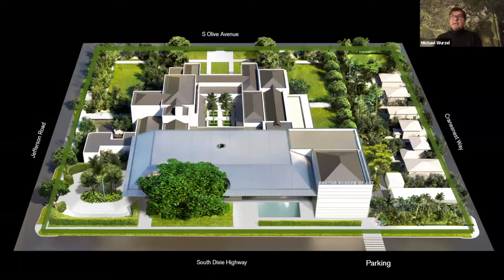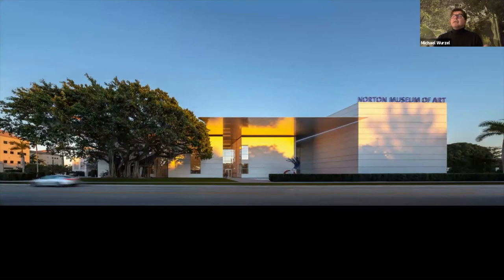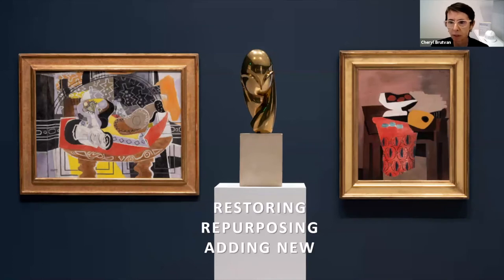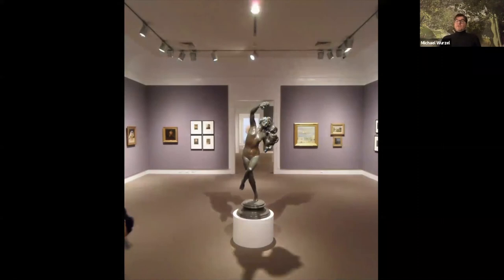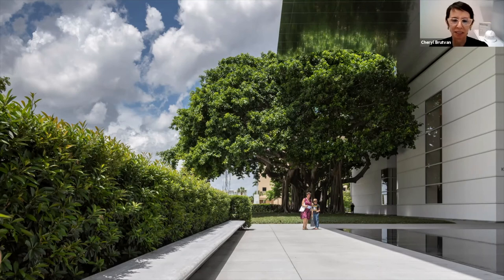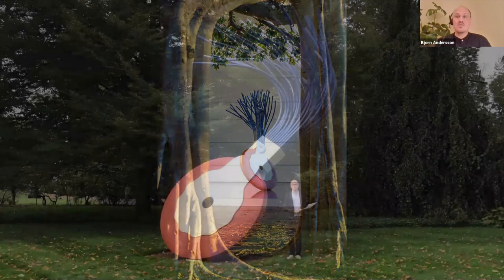Reflections on the Norton 2020: A conversation with Foster + Partners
Enjoy a conversation with Michael Wurzel (Partner) and Björn Andersson (Associate Partner) of Foster + Partners, the architectural firm behind the Norton’s 2019 expansion designed by Pritzker Prize-winning architect Lord Norman Foster; and Cheryl Brutvan, the Norton’s Director of Curatorial Affairs and Glenn W. and Cornelia T. Bailey Curator of Contemporary Art. Wurzel, Andersson, and Brutvan discuss the ideas behind Foster + Partners’ visionary design for the new Norton, unique challenges and opportunities of the project, and the interplay between the new architecture and the Museum’s collections and historic 1941 building.